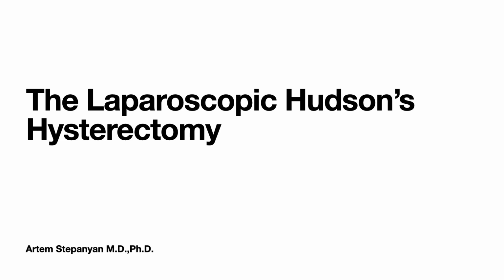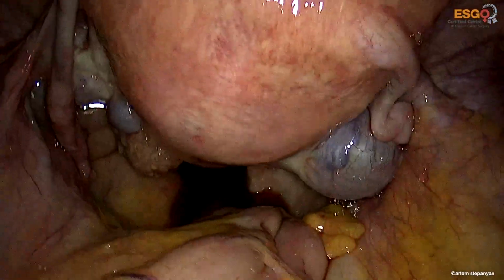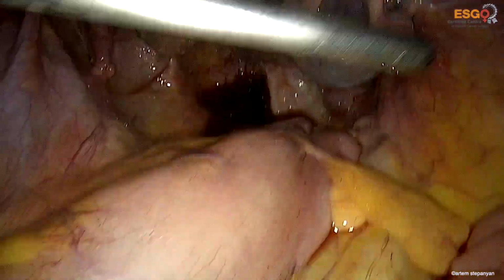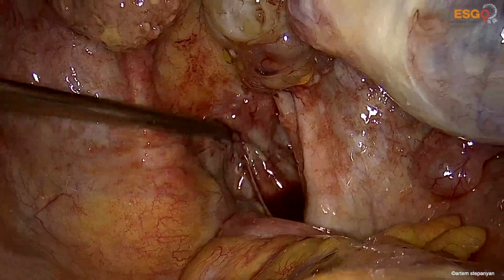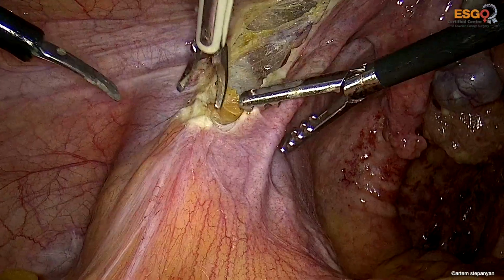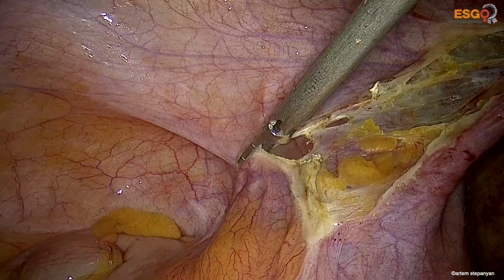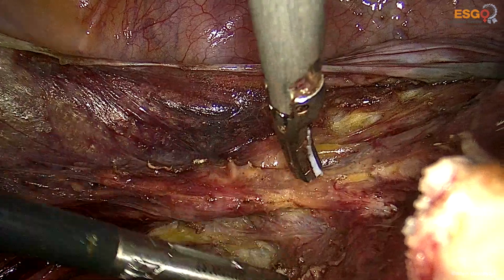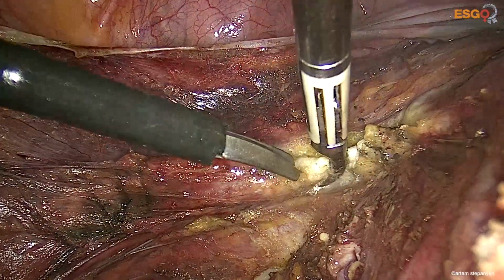The Laparoscopic Hudson's Hysterectomy.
This is a demonstration of a laparoscopic Hudson's hysterectomy performed for a borderline ovarian tumor.